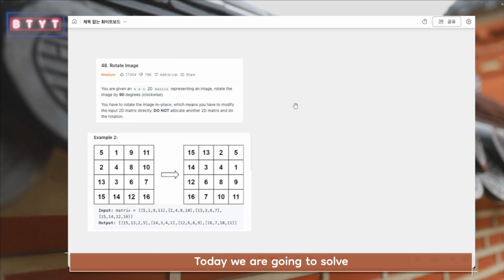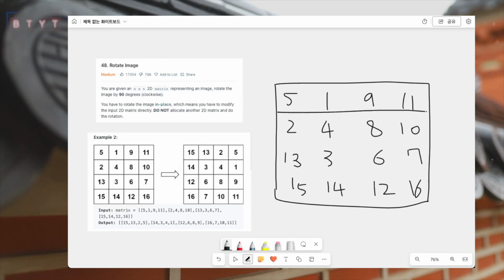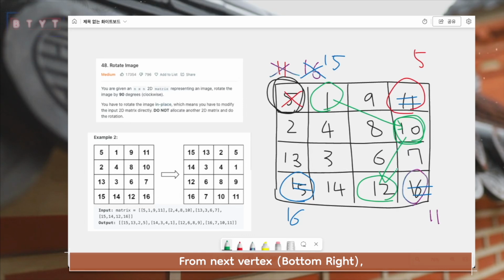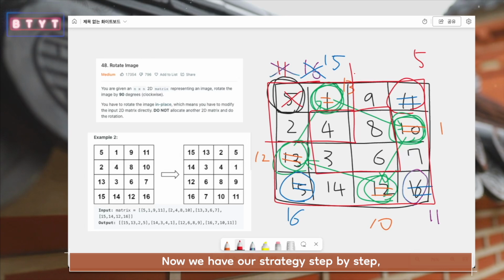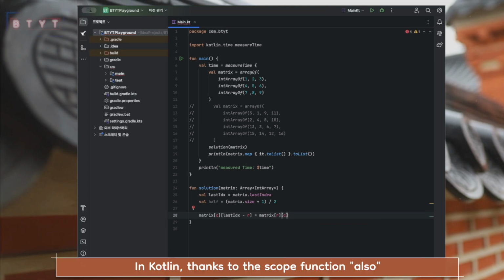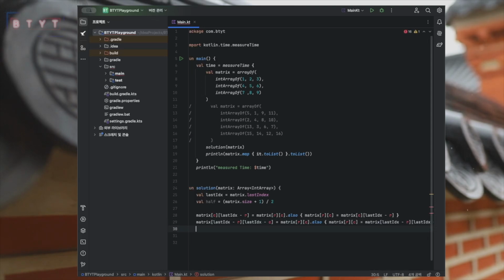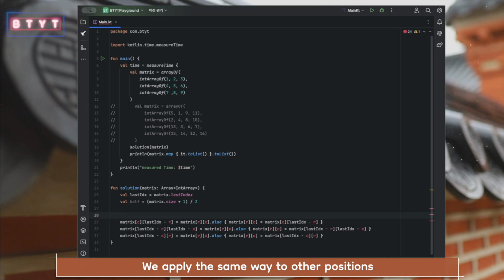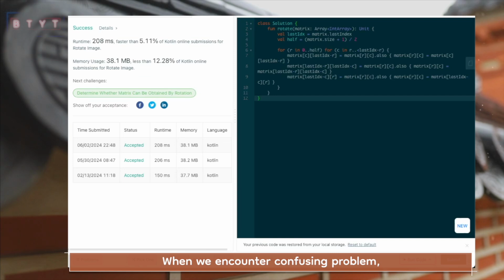[ LeetCode ] 48. Rotate Image 🔁 - Kotlin idiomatic way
Let's solve this problem idiomatic way via Kotlin !

⏰ Time Stamp
00:00 Analysis problem
00:35 Solution
03:01 Coding
06:53 Submit